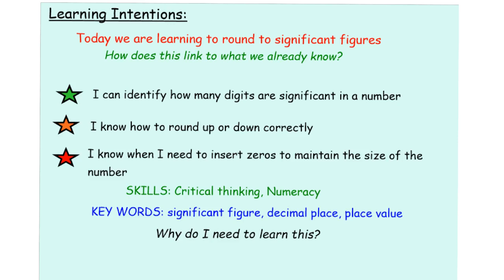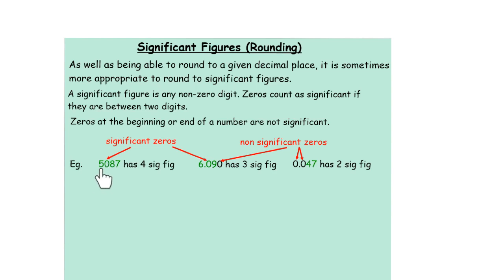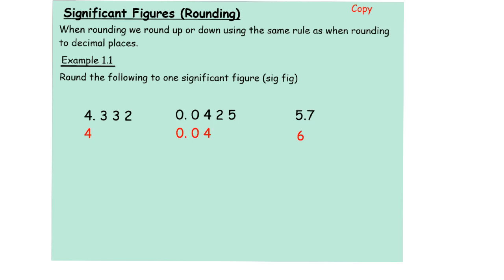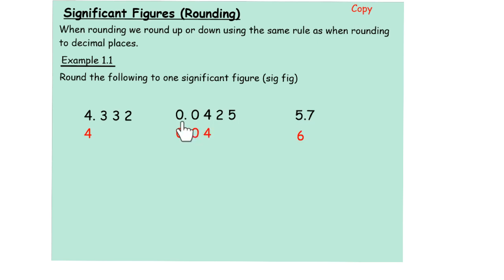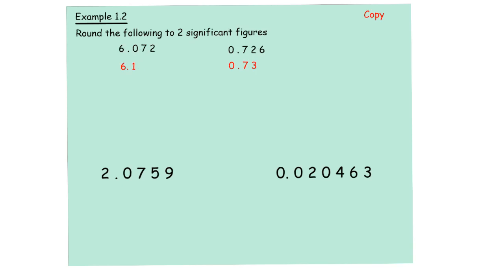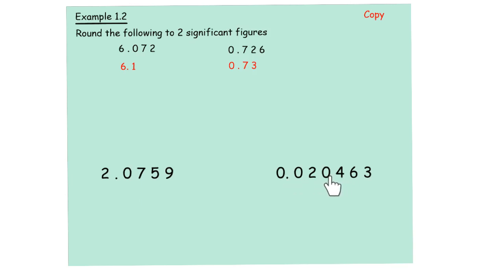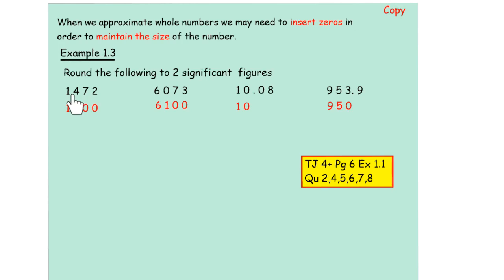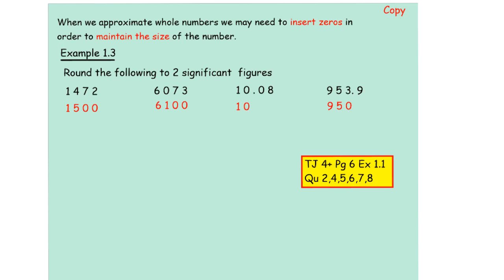N5 Volume 1